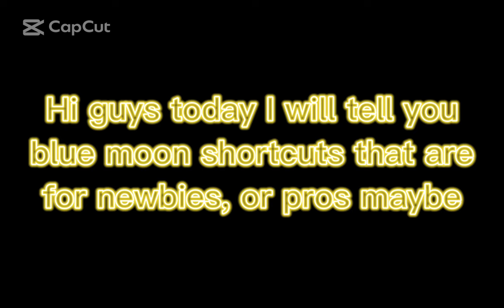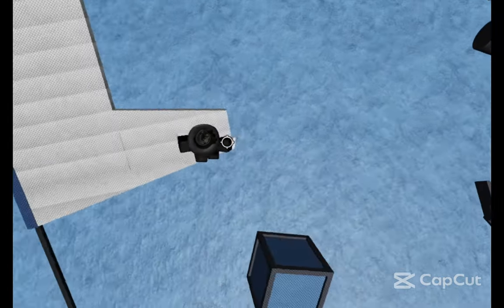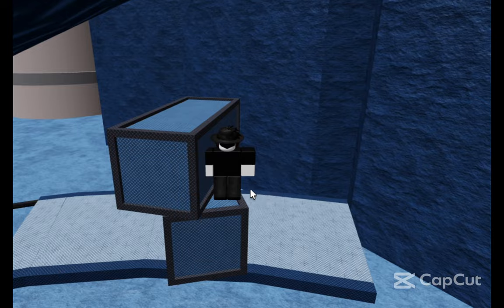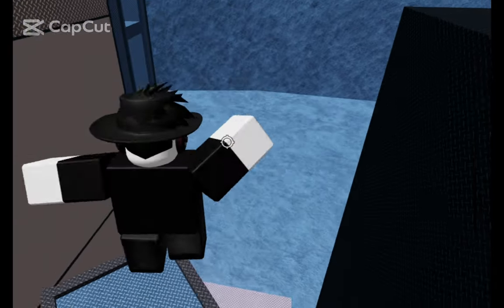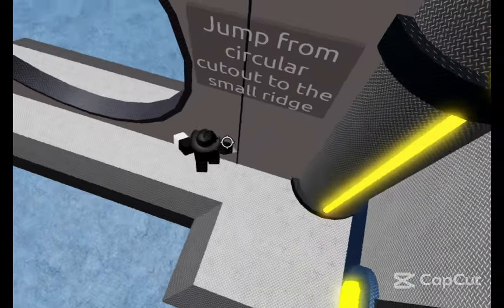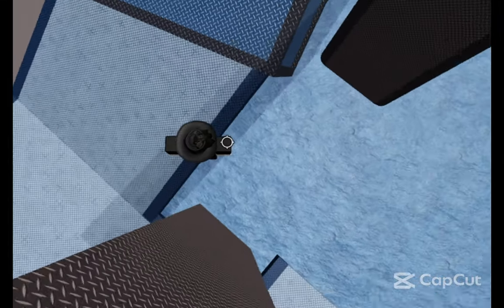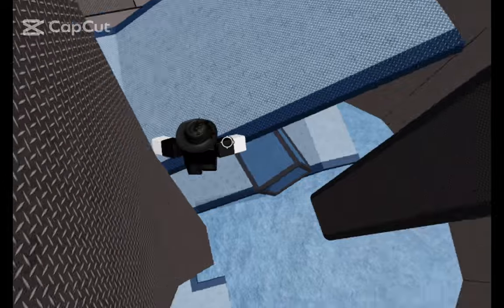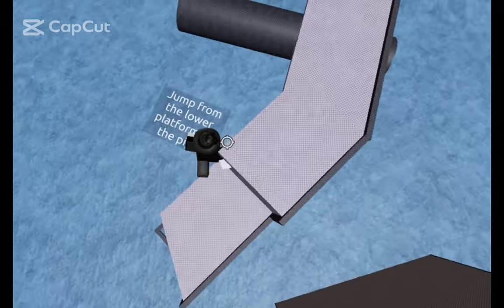[FE2] Tips for blue moon shortcuts